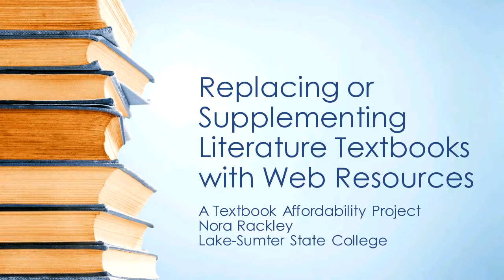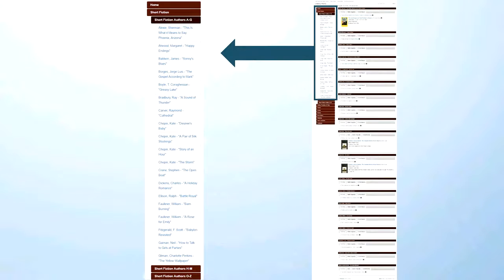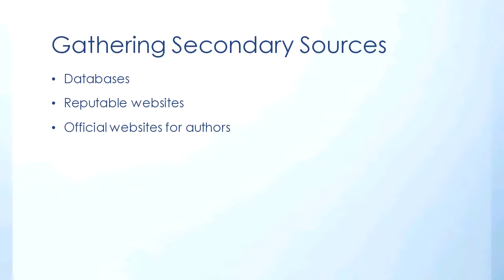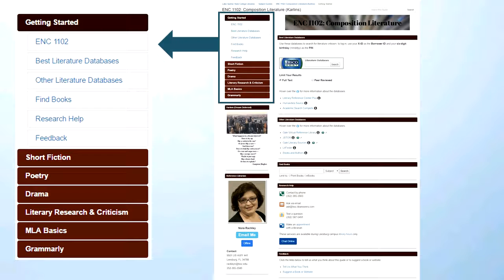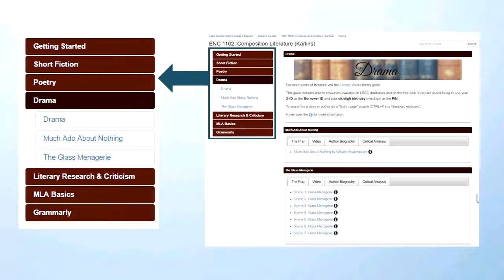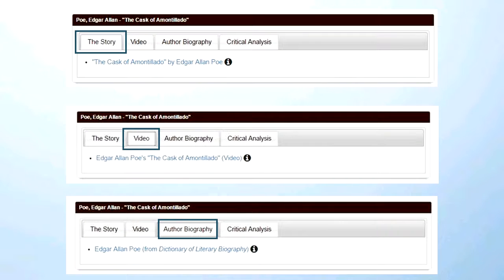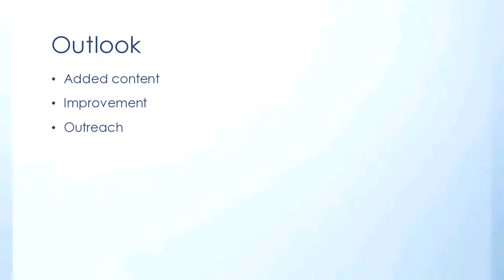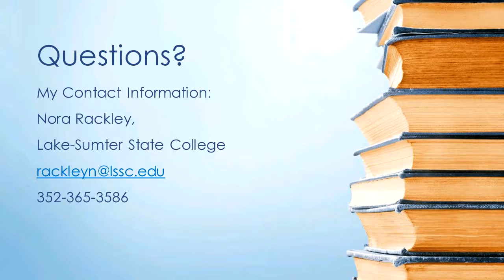Replacing or Supplementing Literature Textbooks with Web Resources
Recorded session from the AFC Learning Resources Commission Virtual Conference on 4/21/17.